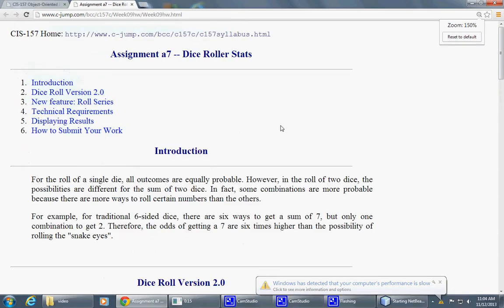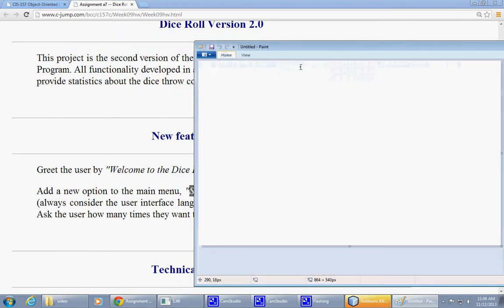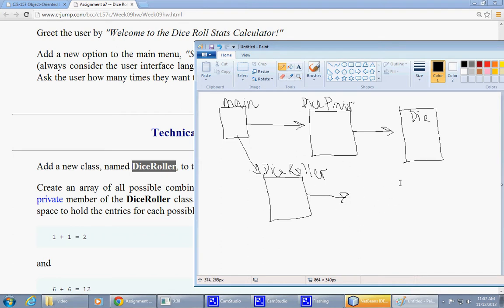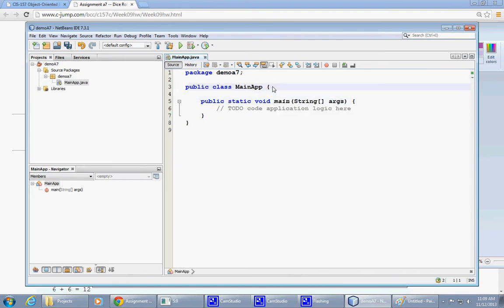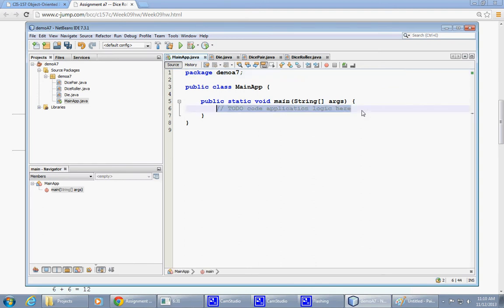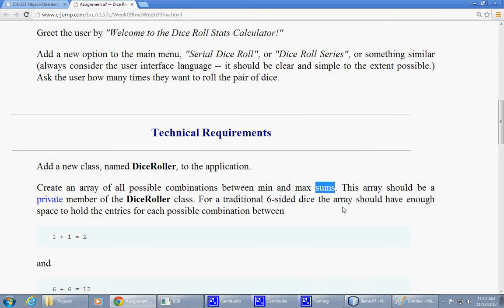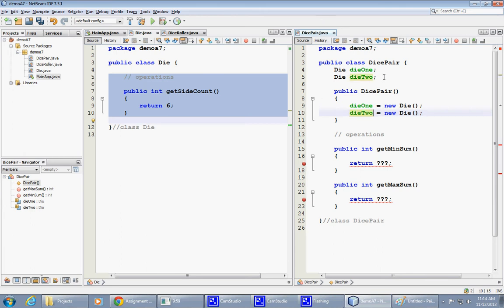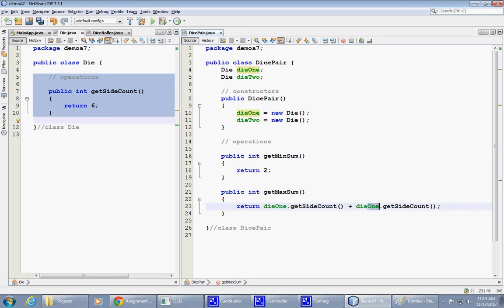Week 11 Assignment a7 overview Part 1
Bristol Community College, Fall River. Mass
Java arrays